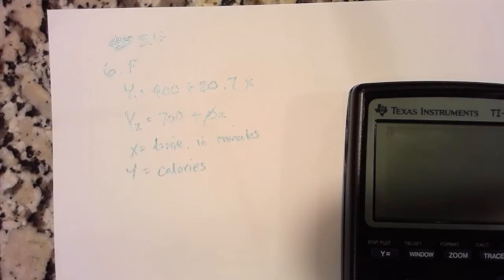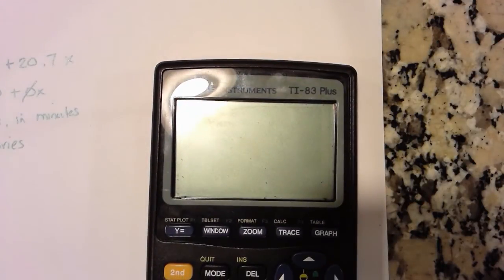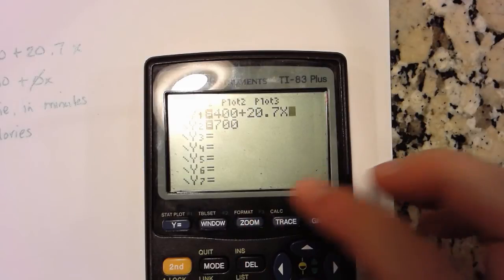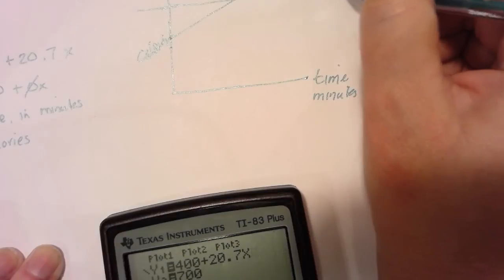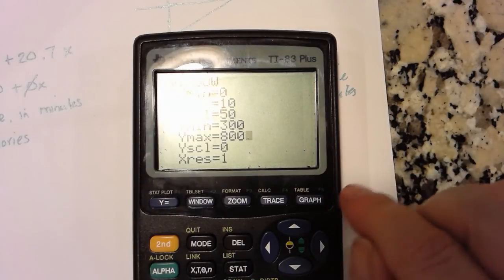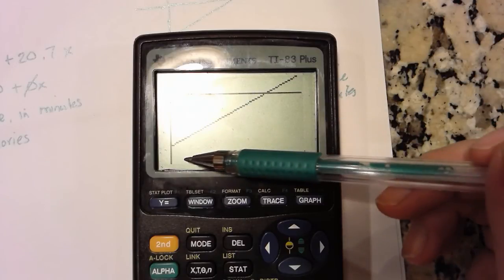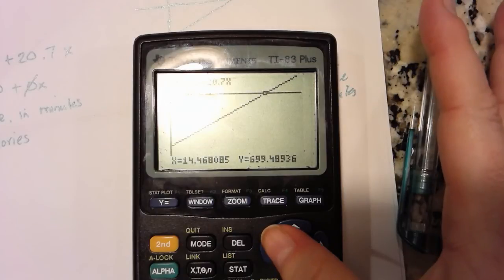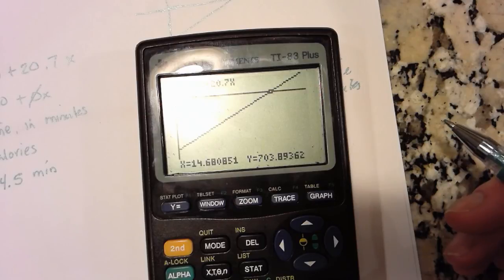3.4 Problem 6f and g